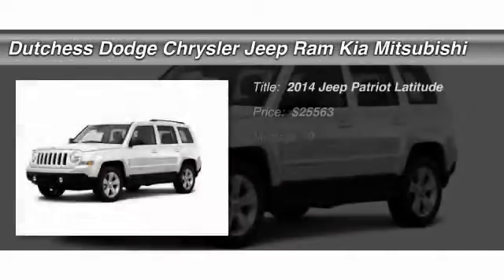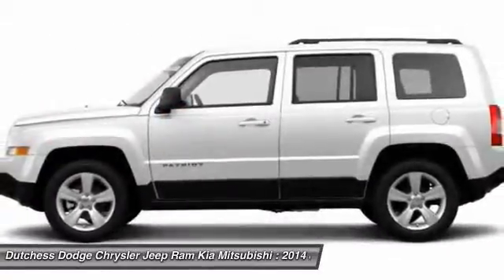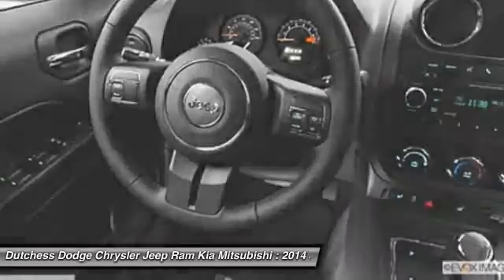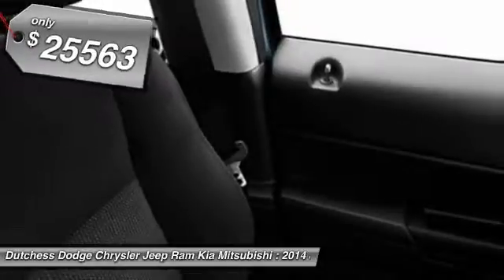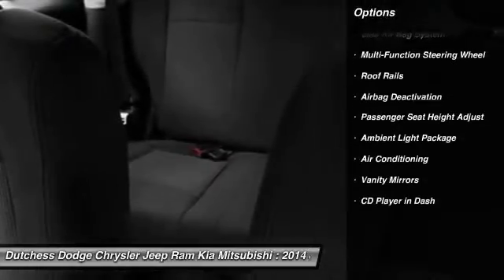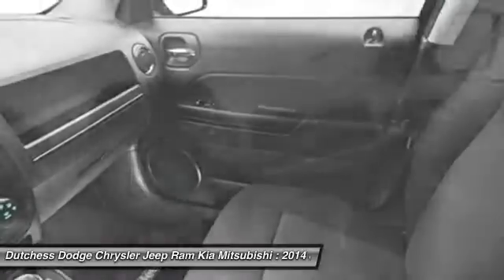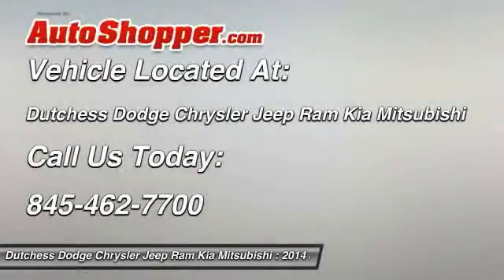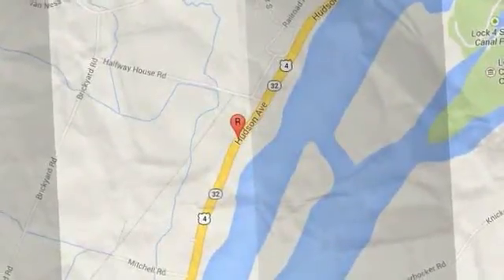2014 Jeep Patriot Latitude Poughkeepsie NY 12601